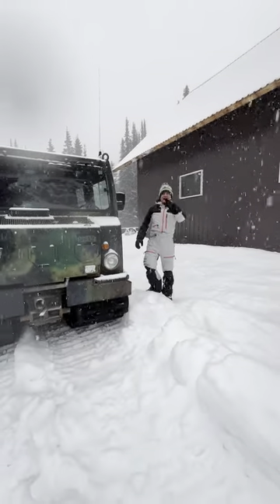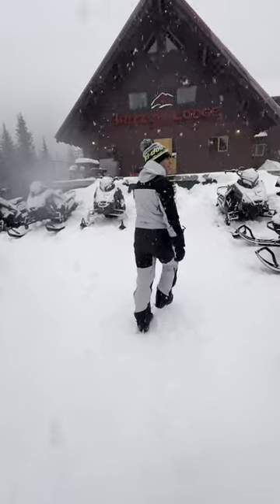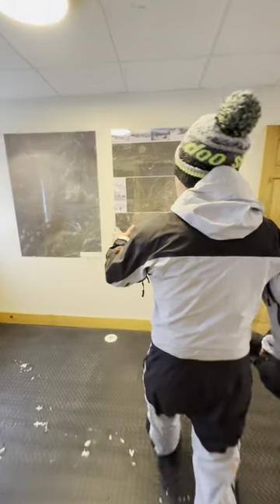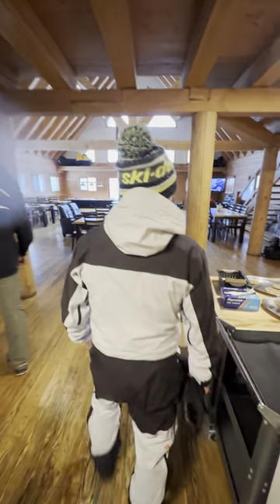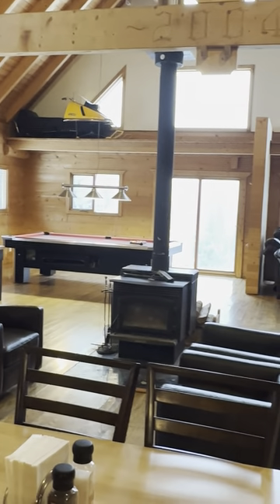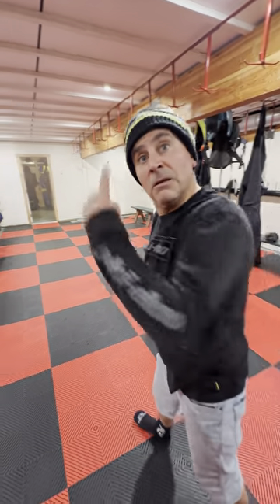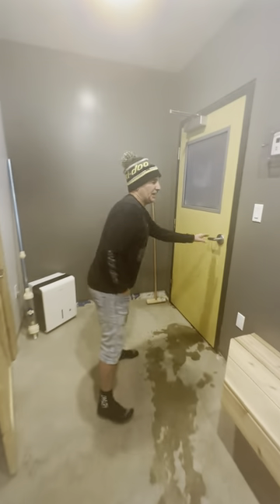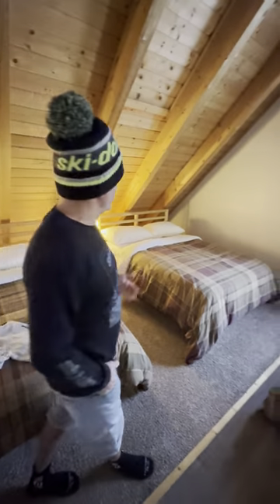Is Grizzly Lodge the Best Snowmobile Lodge in the World?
Ski-Doo Ambassador visits Grizzly Lodge to see what its all about and all things they offer!